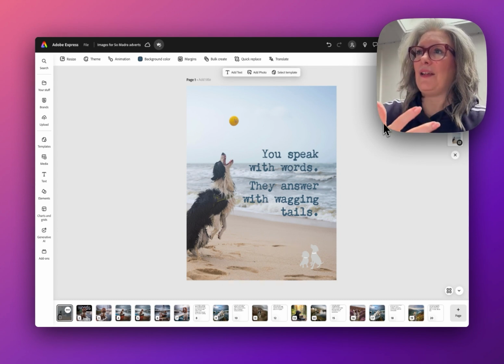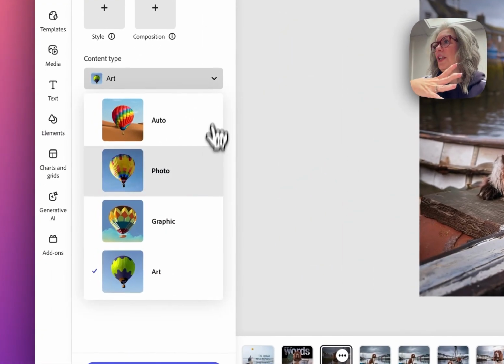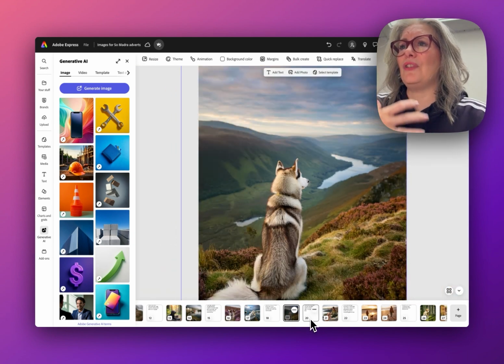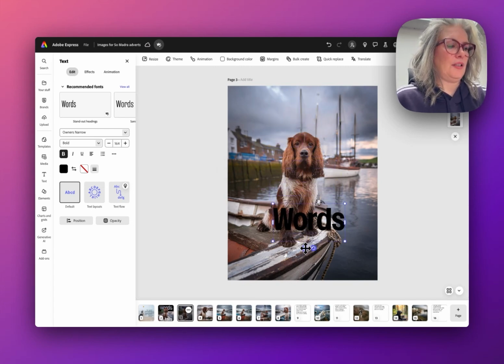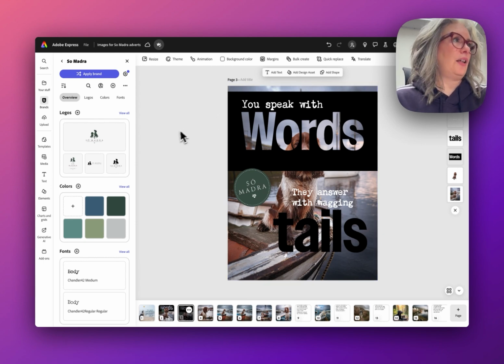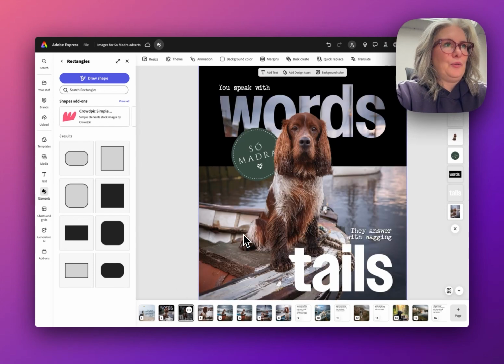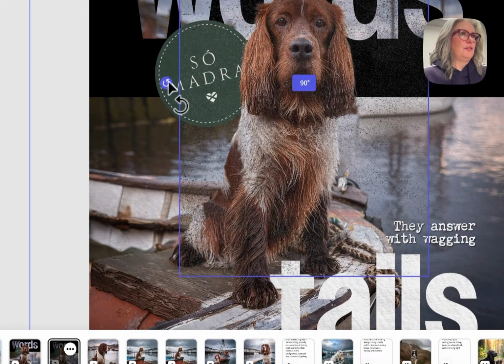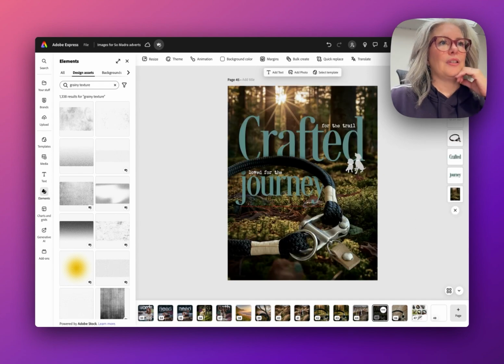Design Social Media Graphics with AI: Full Tutorial for Small Businesses | Firefly + Adobe Express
In this full step-by-step tutorial, I’m showing you exactly how I created a full set of scroll-stopping social graphics for a luxury handmade dog apparel brand — without a single photoshoot.

They didn’t have the budget for custom brand photography (especially tricky when dogs are involved!), so we took a creative route instead: using Adobe Firefly to generate ultra-realistic images of dogs in storytelling scenes — tailored to their brand’s vibe and location on the east coast of Scotland.

You’ll learn:
🐶 How I wrote effective prompts to get the right AI-generated images
🏞️ How I matched the visuals to the brand’s fishing village heritage
🎨 How I used Adobe Express to turn those images into engaging, on-brand social content
💡 Why this approach is ideal for small businesses needing quality visuals without the photoshoot price tag

Perfect if you’re a small biz owner, designer or dog brand looking for creative ways to market on a budget — while still keeping your feed gorgeous and engaging.